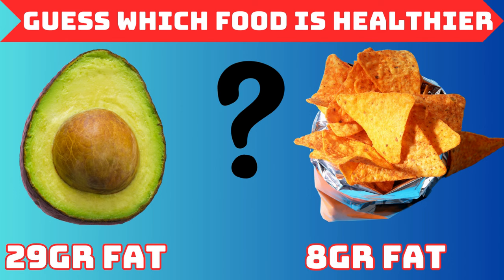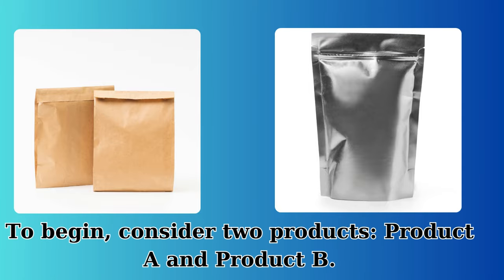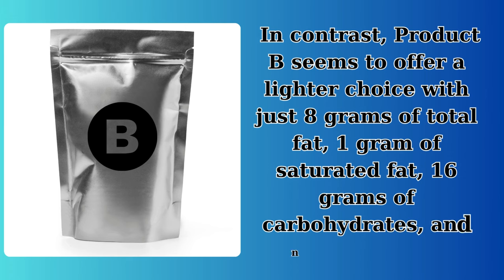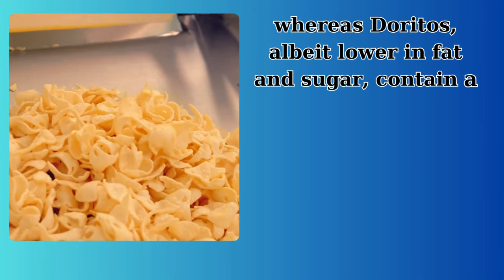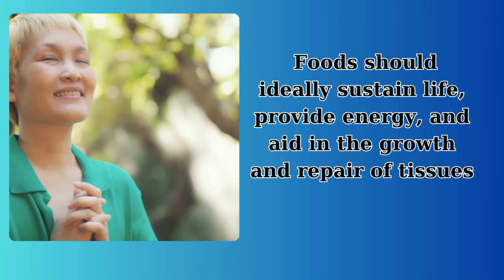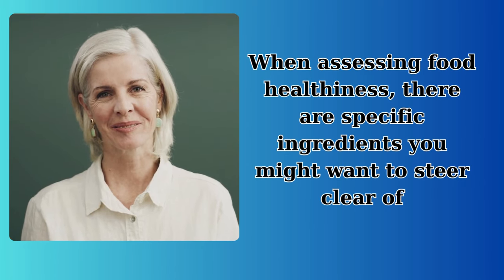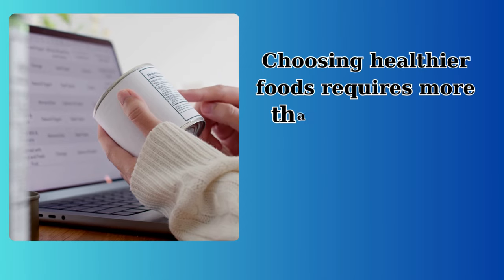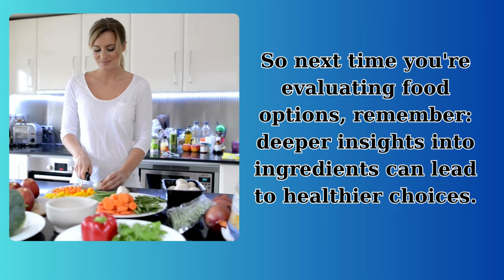Guess Which Food Is Healthier (SHOCKING)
In our quest for healthier eating habits, it's vital to look beyond the surface and delve deeper into what truly constitutes "healthy" food. This exploration can often yield surprising revelations, especially when we compare seemingly straightforward nutritional facts. Let's embark on a fascinating journey to uncover which food might be healthier between two seemingly different choices, and learn how to make more informed dietary decisions.